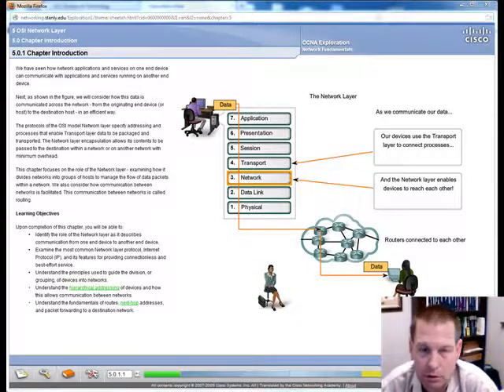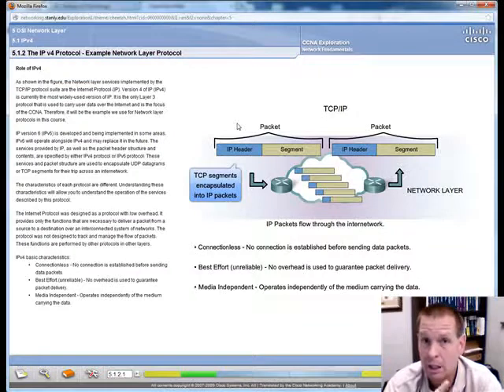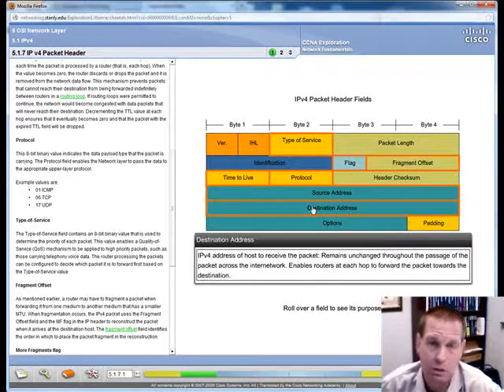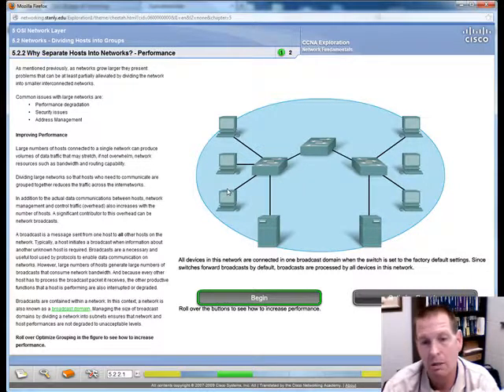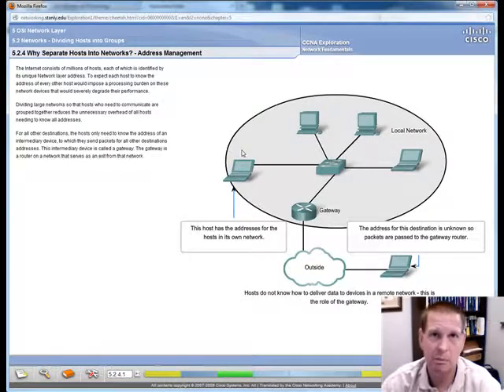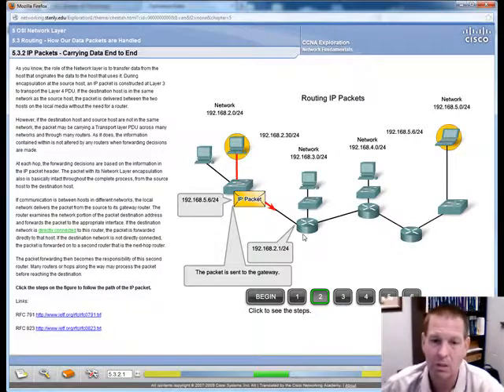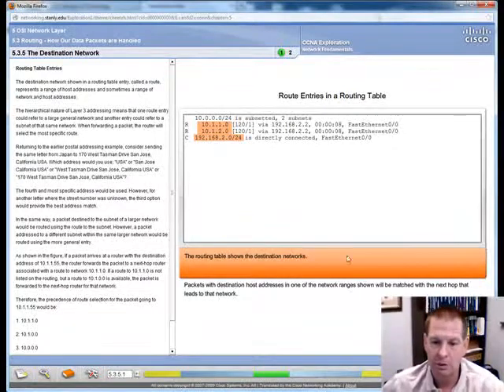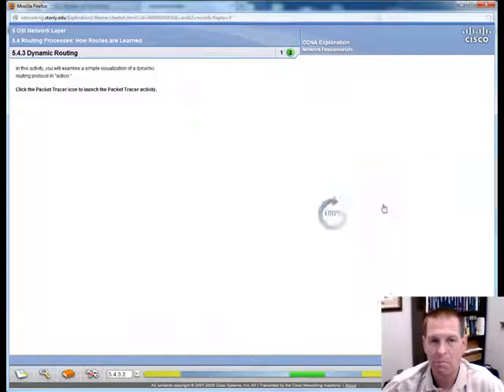Exploration I Chapter 5 Lecture